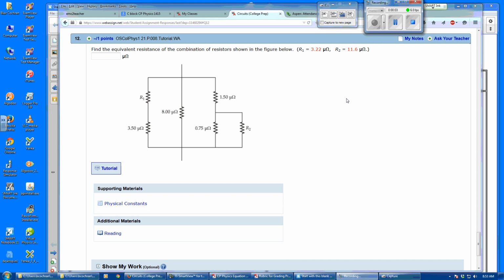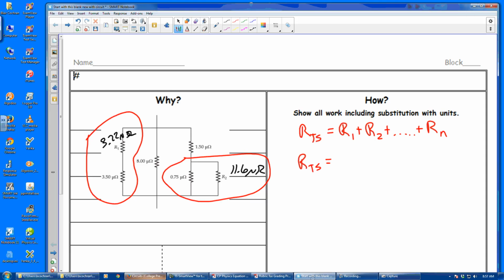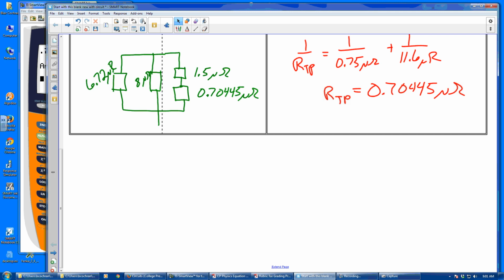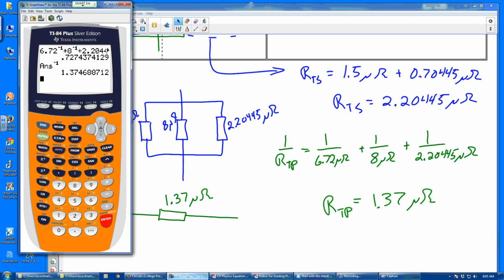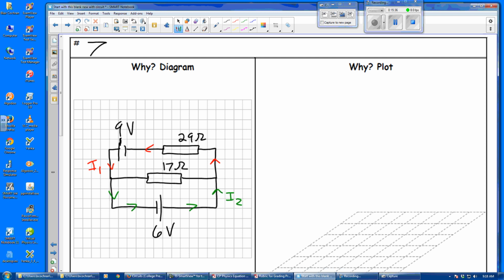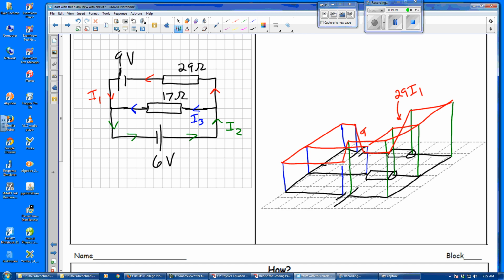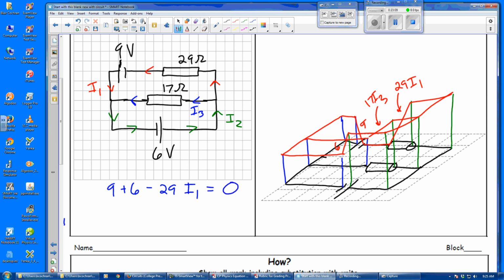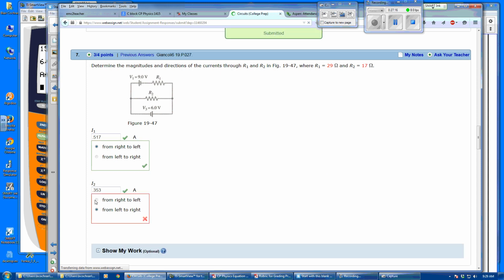C block Circuits WebAssign